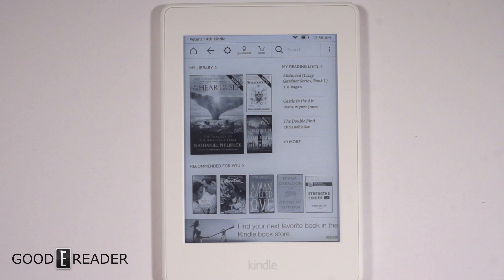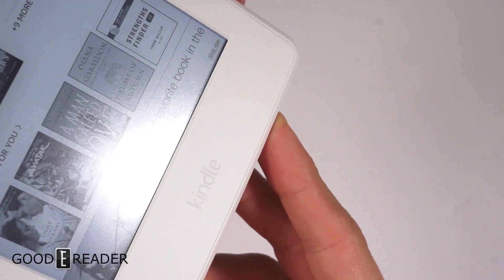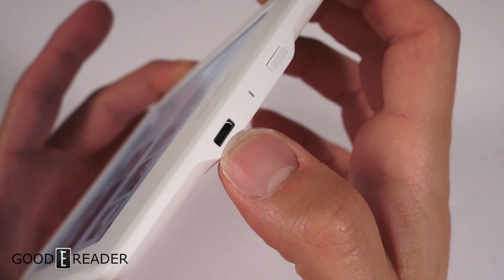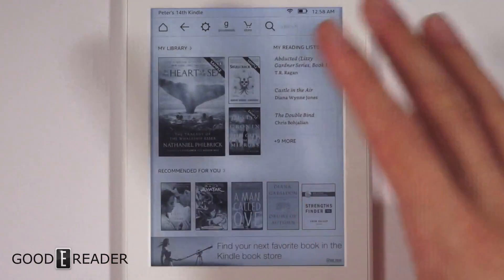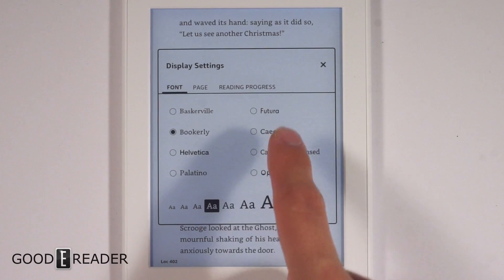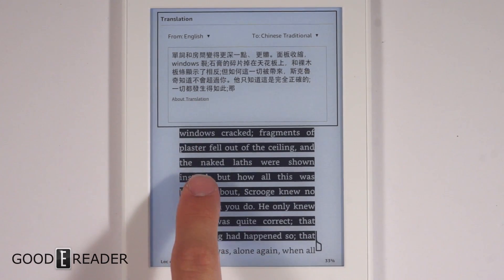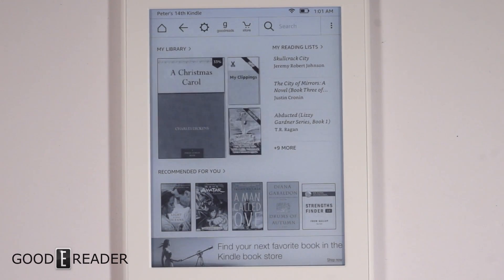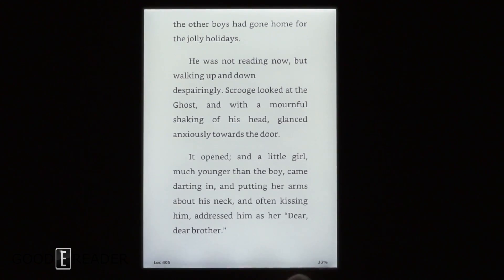WHITE Paperwhite 3 Review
This is a review of the 2016 edition of the Amazon Kindle Paperwhite, white edition. We will give you a sense on what makes this device unique.